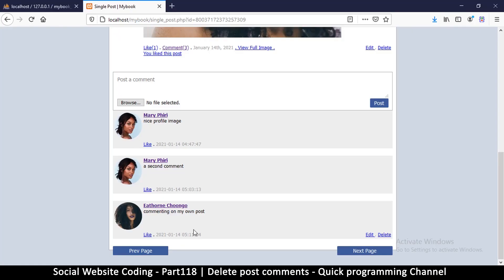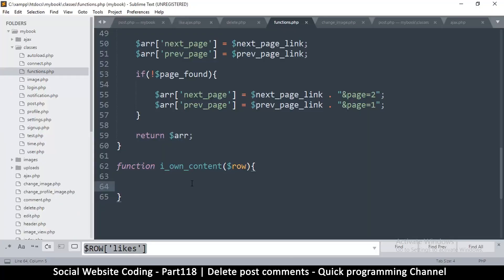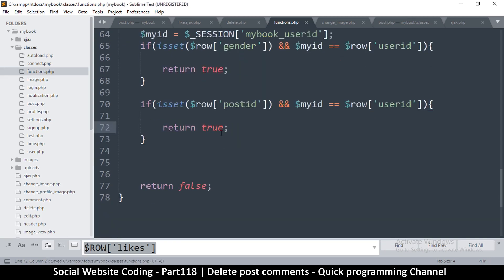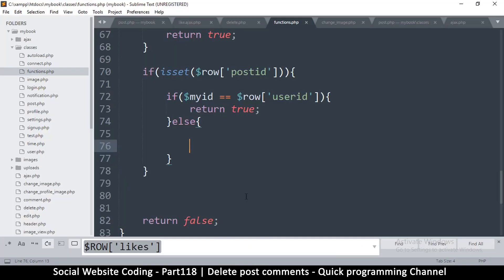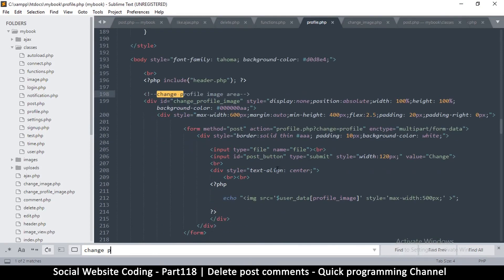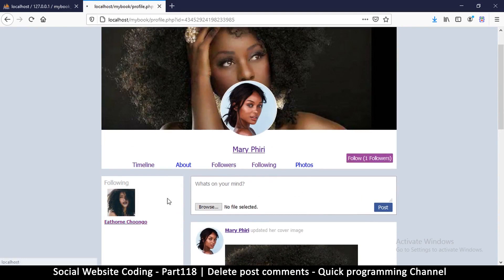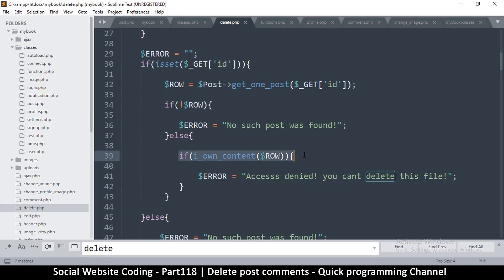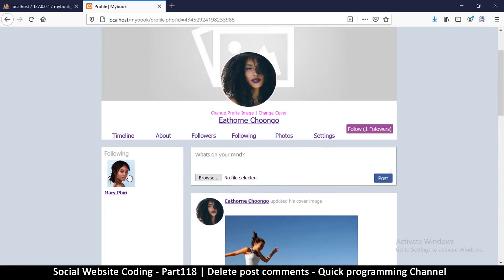Social Website from scratch - Part 118 - Delete post comments | OOP PHP with MYSQL Database